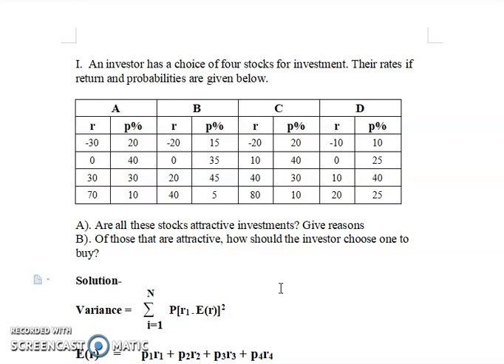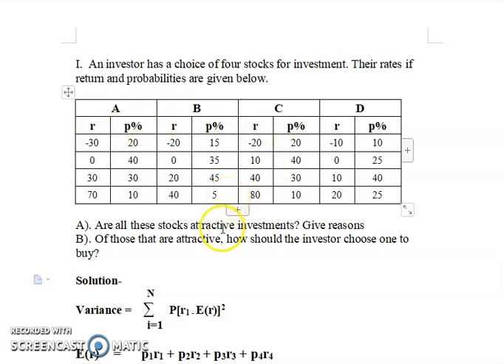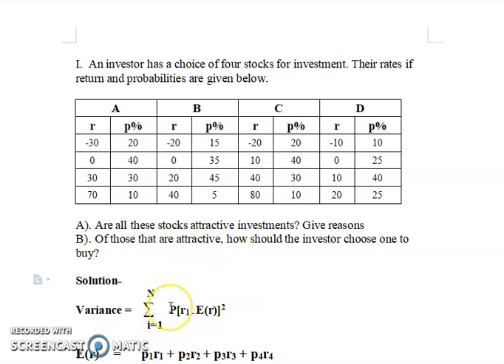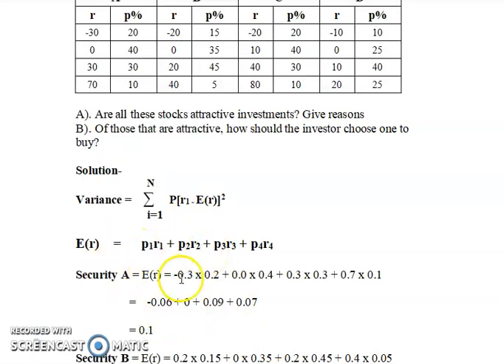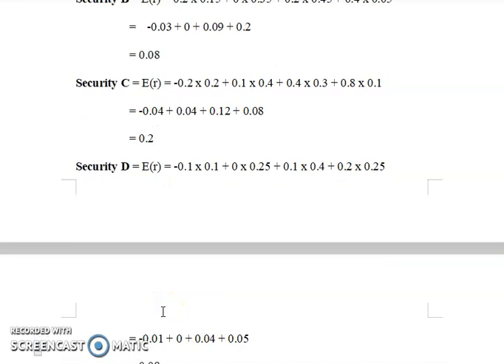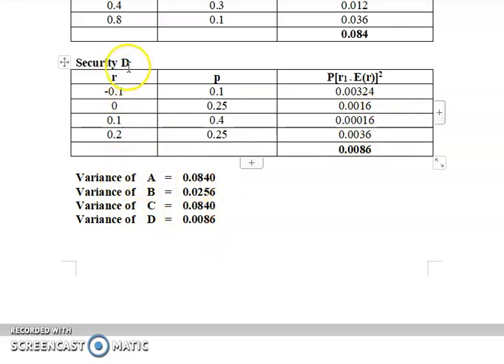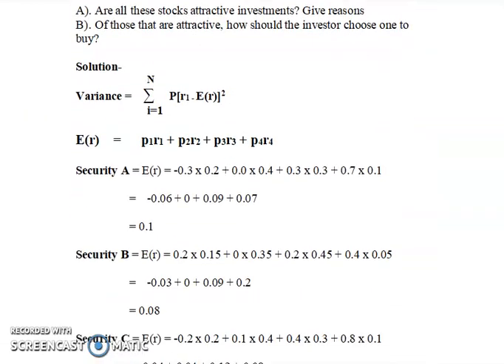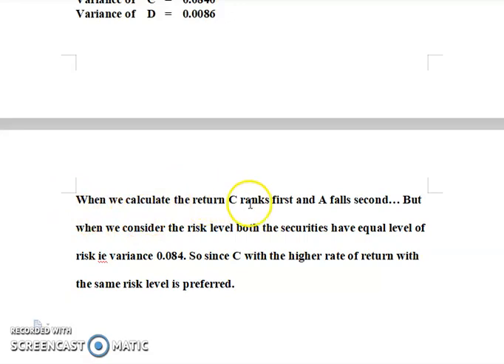Calculation of variance with Probability